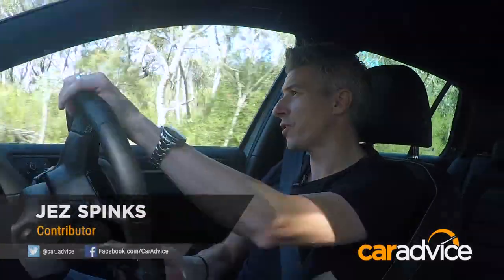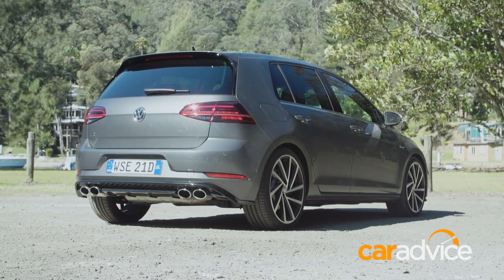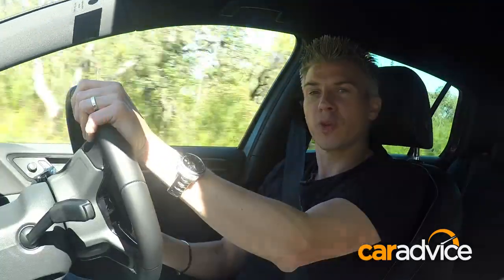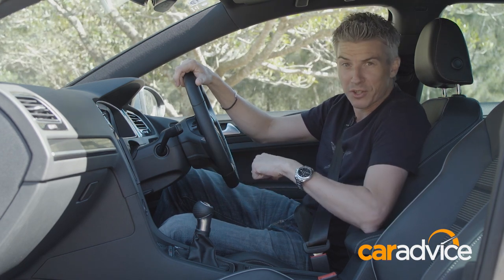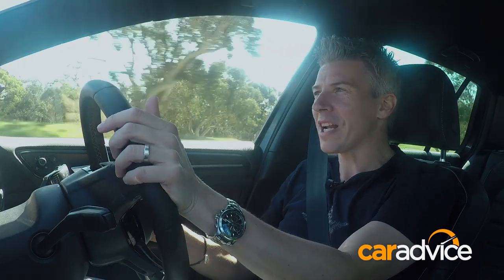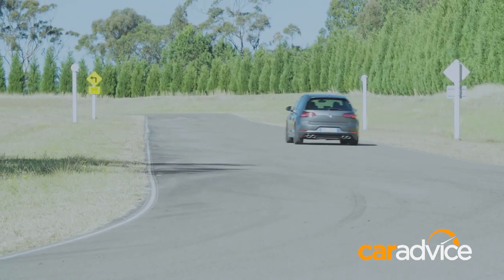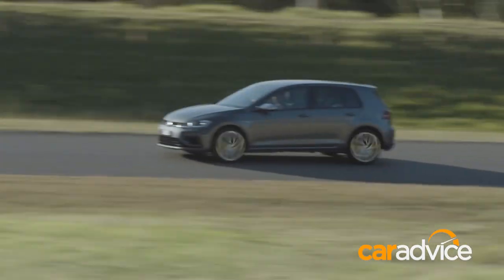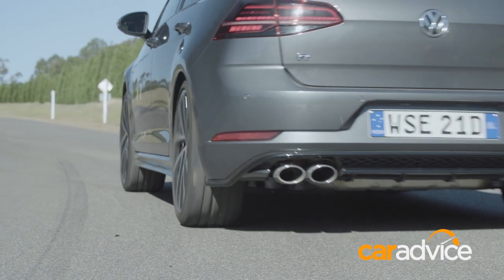2017 Volkswagen Golf R REVIEW: All-wheel-drama!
With a slight power climb, added tech and that same AWD composure, the Volkswagen Golf R has few rivals in the performance hatch stakes.

LINKHERE/?utm_source=YouTube&utm_medium=text&utm_campaign=YT_DESC - Read the article here.